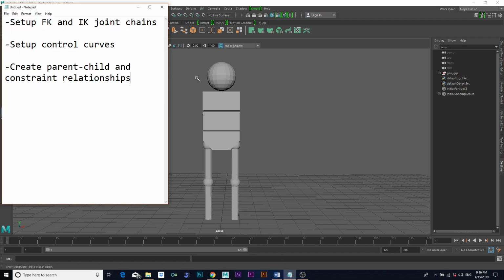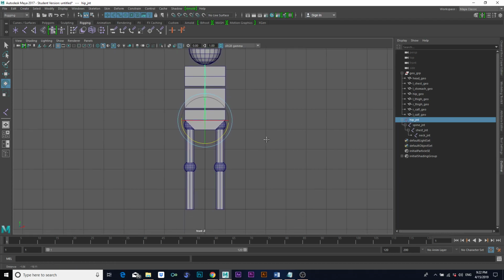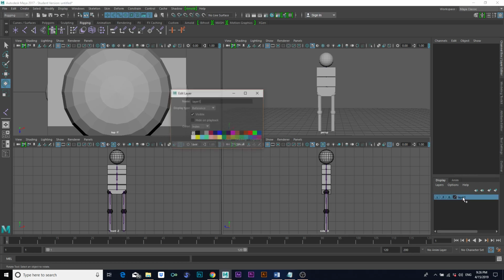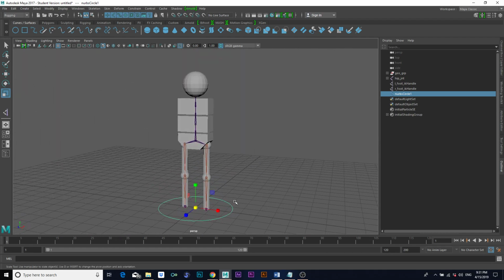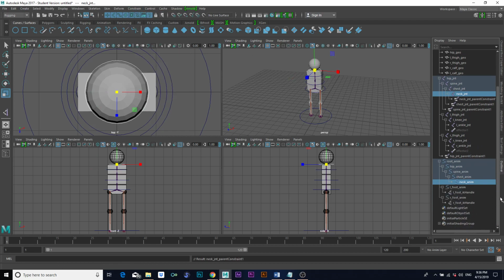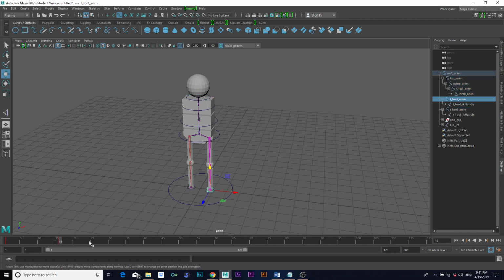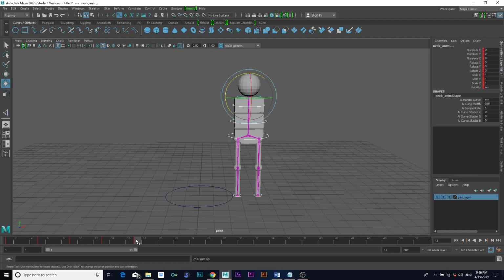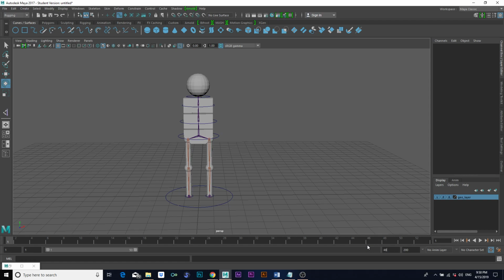GAME 2003 - Practical Exam 02